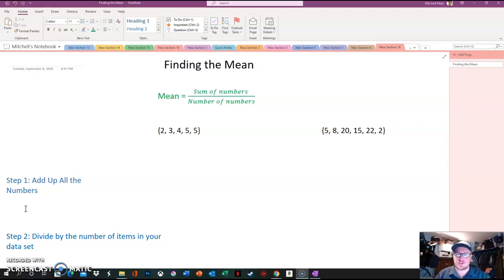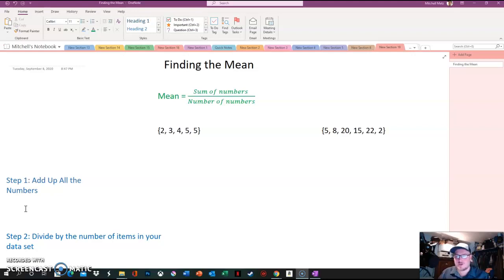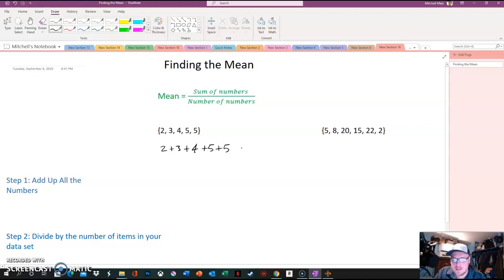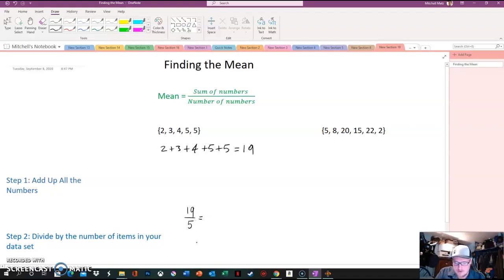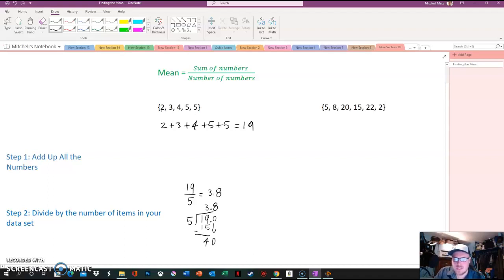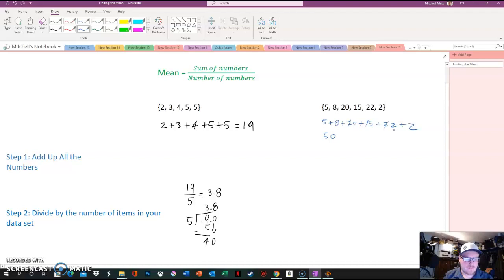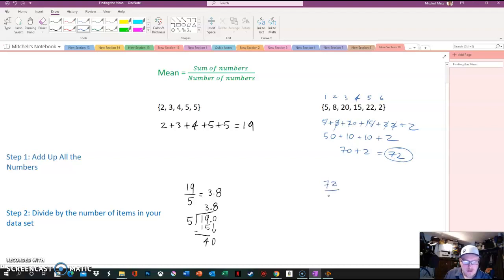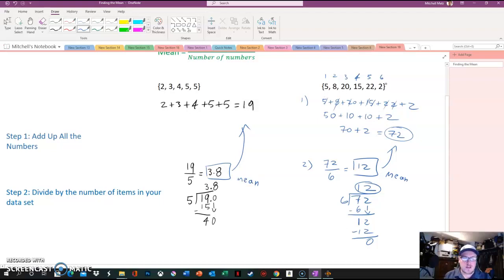Finding the Mean